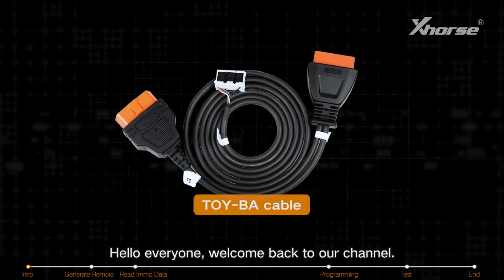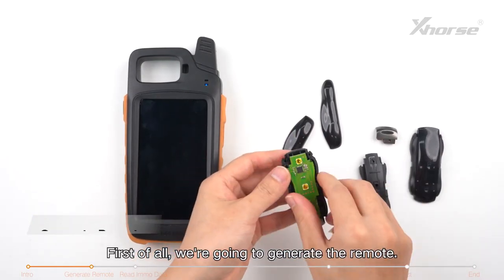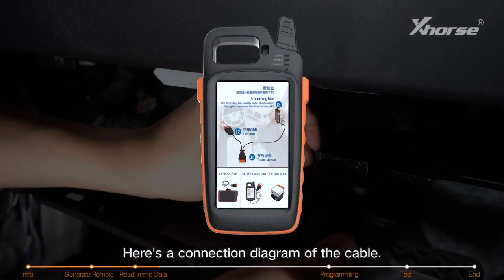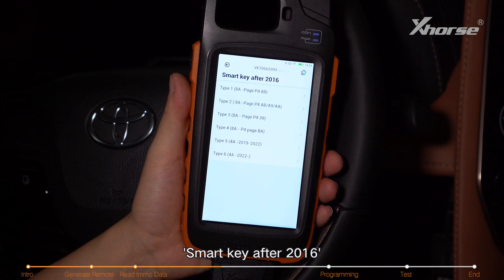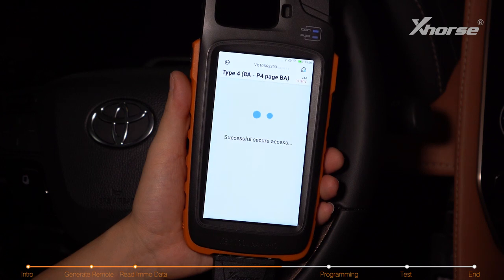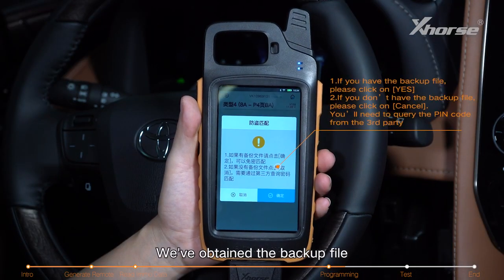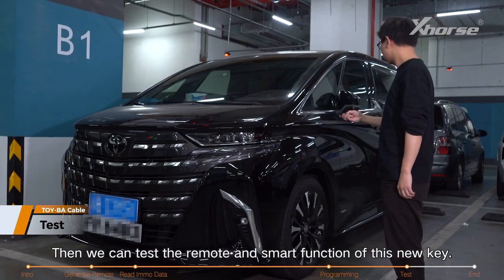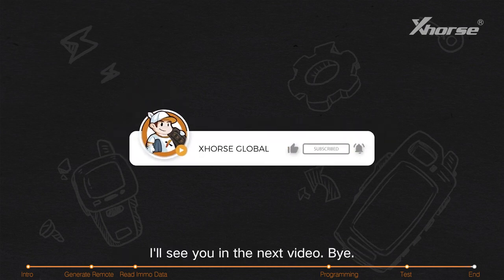How to Use Key Tool Max PRO and Xhorse TOY-BA Cable to Add a 2022 Alphard Key - obd2shop.co.uk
This video shows you how to use Xhorse VVDI Key Tool Max Pro and Xhorse TOY-BA Cable to add a 2022 Alphard Key.
Skype: OBD2Tool.co.uk